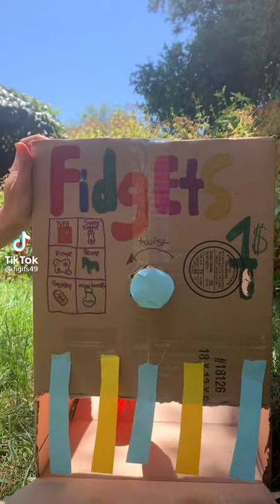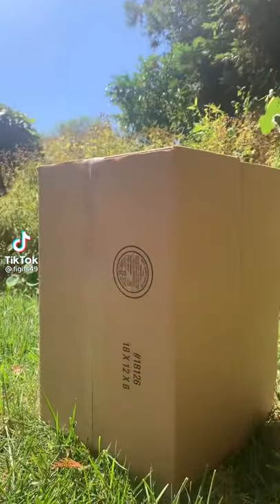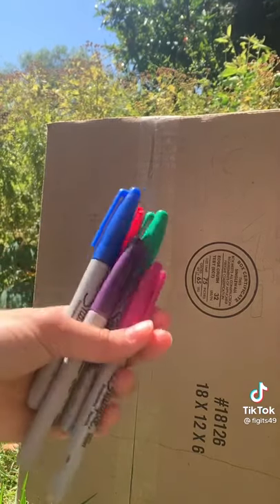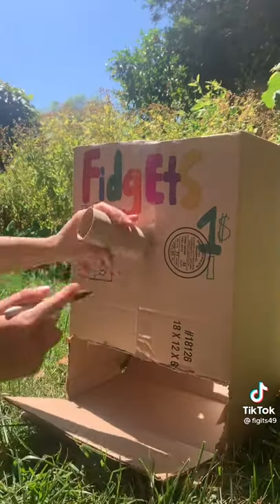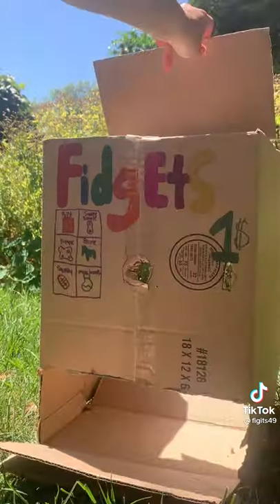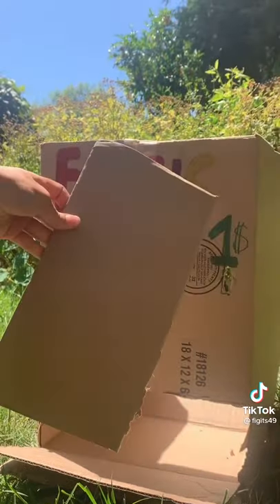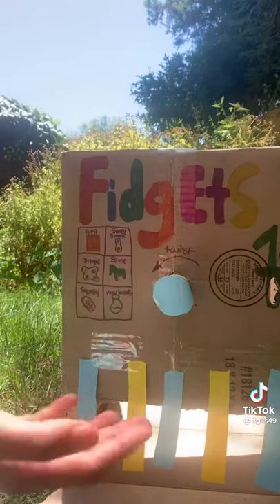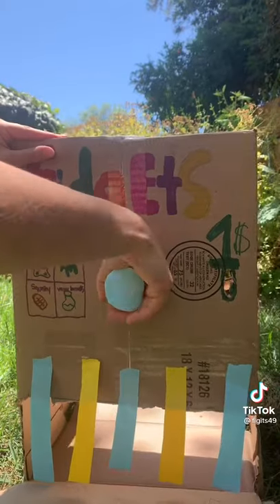How to make a cardboard fidget vending machine.